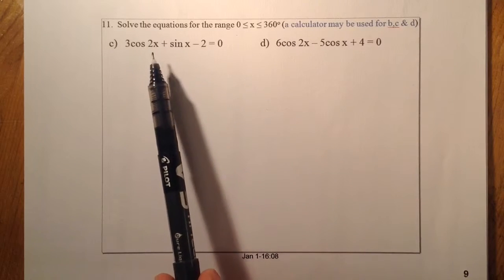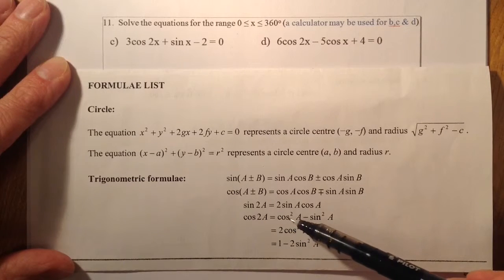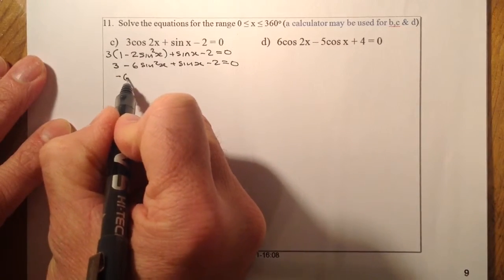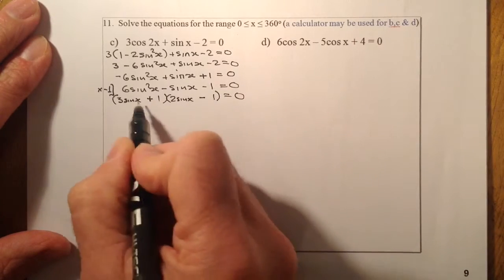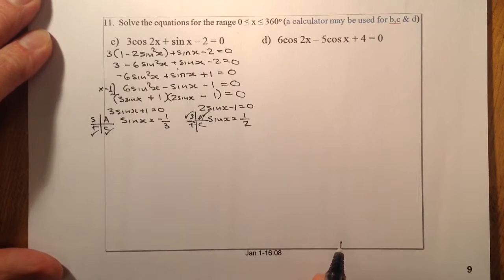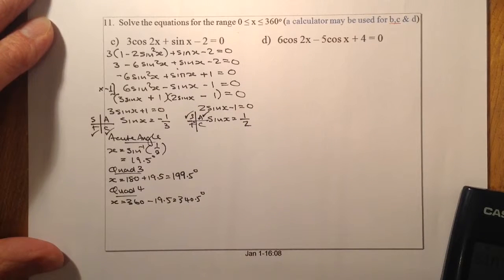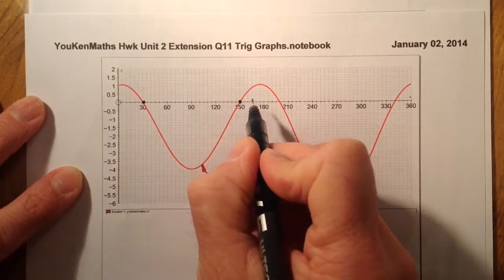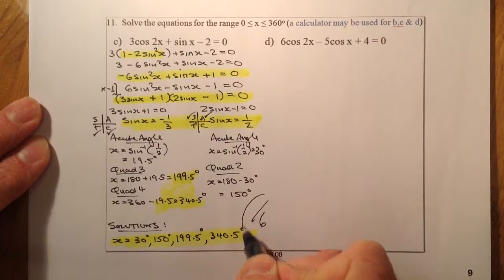Higher Hwk Unit 2 Extension Q11c Trig Equations